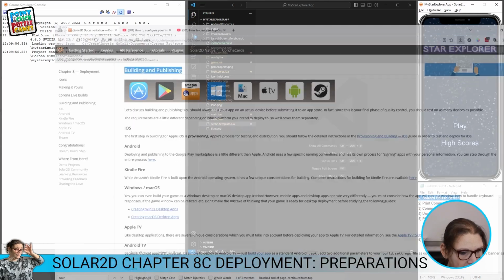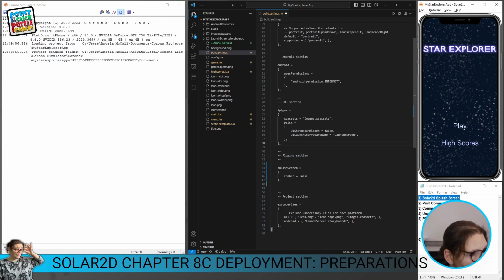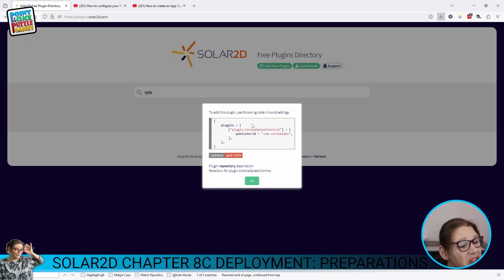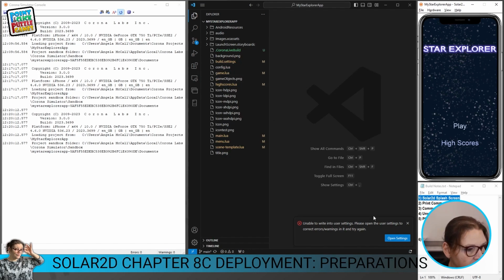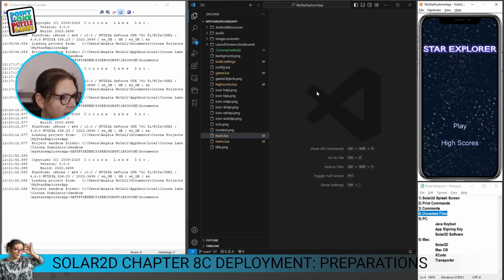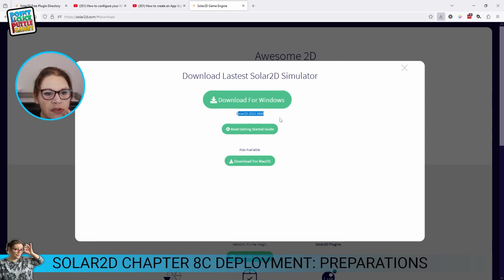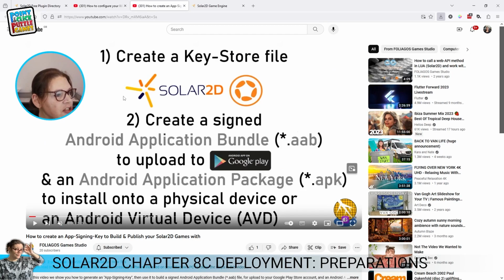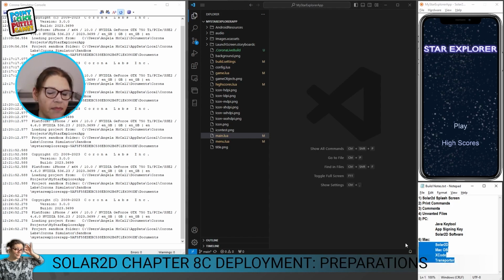Solar2D Chapter 8C: Deployment - Preparation Tasks (Getting Started Tutorial Series)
So for the chapter 8 Deployment tutorials.
So this is Chapter 8B: Deployment Pre Build and Deployment Tasks

In this video I cover some of the environmental checks I do, to ensure all software needed is up-to-date, and that the app files themselves are ready, before I attempt any builds processes (the build processes will be in future videos). How to remove the Solar2D splash screen.

=== Video Menu ===
[00:00] Intro & why watch this video.
[00:52] Recap of Chapter 8 and our process so far.
[01:10] Removing the Solar2d Splash Screen - part 1
[04:30] Free Plugins Library
[05:15] Removing the Solar2d Splash Screen - part 2
[06:09] build.settings summary
[07:23] Remove all Print() command lines from all .lua files
[08:17] Remove all --comments from all .lua files
[08:31] Remove all unused/unwanted files e.g. scene-template.lua etc
[09:18] PC Environment Prep:
[10:01] is Solar2d Up-to-date?
[11:03] Java Key-tool: (By FOLIAGOS Game Studio)
[12:13] App Signing Key: (By FOLIAGOS Game Studio)
[12:58] JDK 15 (during signing process this software is used to help encrypt the keys)
[13:23] Mac Environment Prep: (Mac OS, Solar2d, XCode, Transporter, Being signed into everything with the same user name and password)
[16:30] Conclusion

=== Useful Videos/Forum Advice: ===
► Java Key-tool (By FOLIAGOS Game Studio)
► App Signing Key (By FOLIAGOS Game Studio)
► JDK 15 (during signing process this software is used to help encrypt the keys)